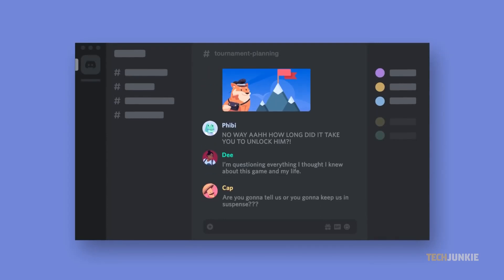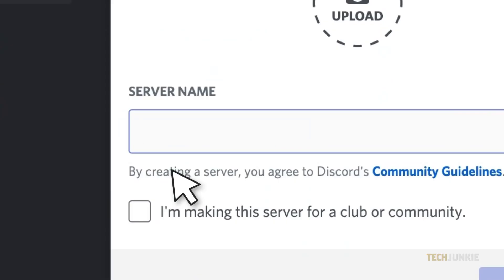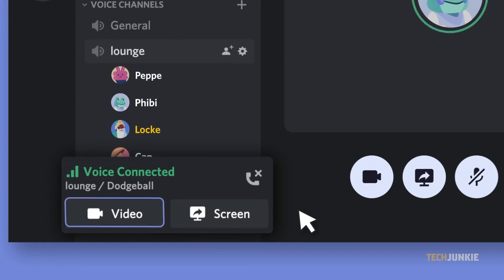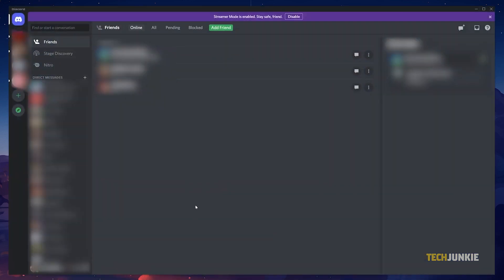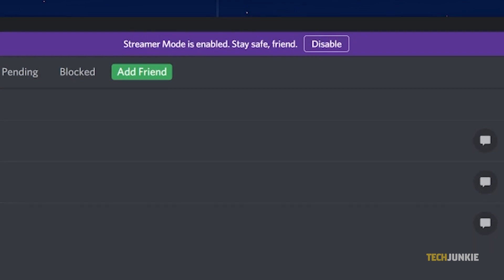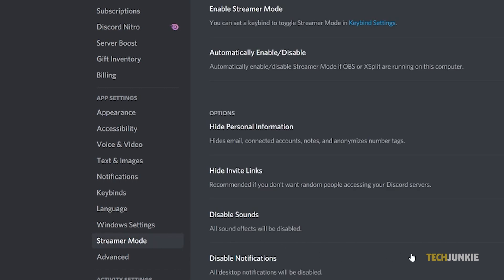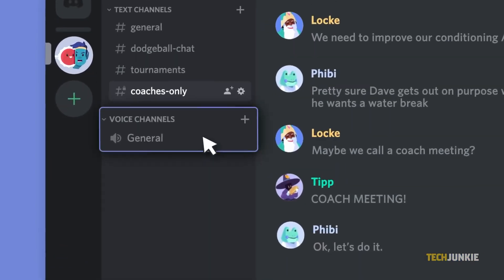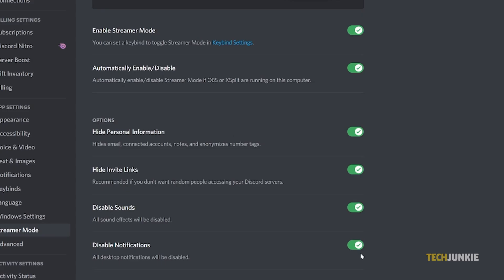How to Mute Discord on OBS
If you’re an up and coming streamer or content creator, you may want to keep in touch with your friends and fans through discord. That being said, if you need to keep it open while streaming or recording on OBS, you may be concerned about notifications and alerts popping up while the virtual camera is rolling. Now you’re wondering how to mute discord on OBS, here’s what you need to know!